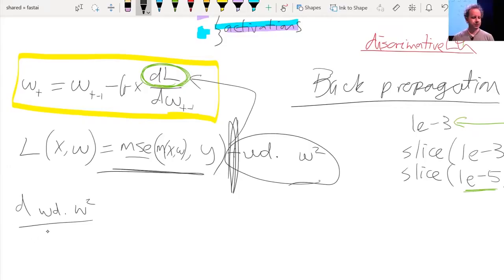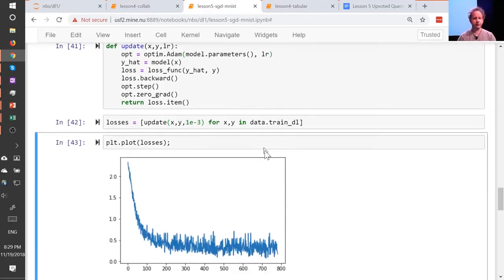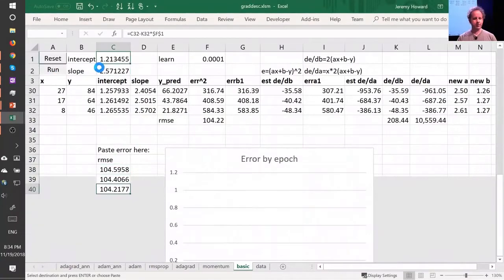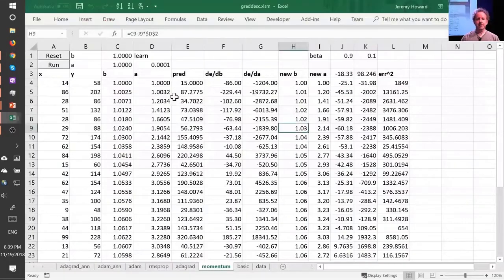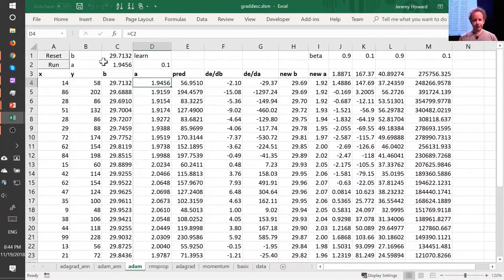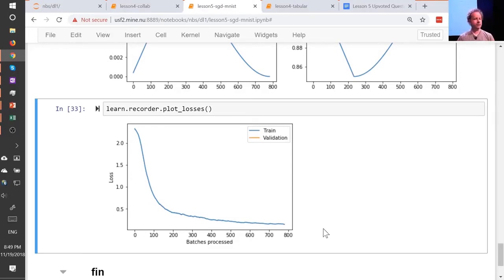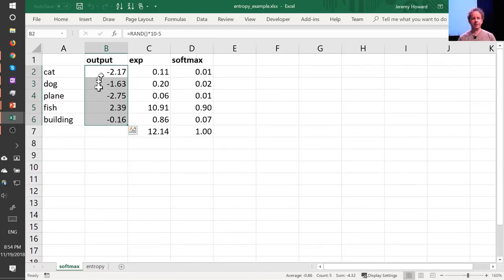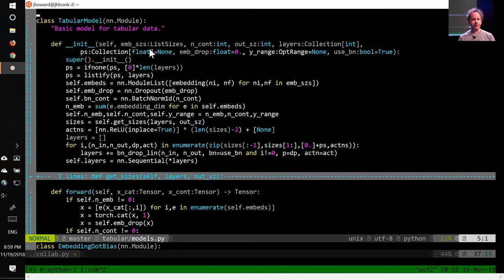4 - 5 Lesson 5 Deep Learning 2019 Back propagation; Accelerated SGD; Neural net from scratch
Follow us on to receive all new

Talkram

In lesson 5, we grouped all the training parts together to understand exactly what happens when we talk about * back-spreading *. We'll use this knowledge to create a simple neural network and train it from scratch. We'll also see how we can look inside the Include Layer weights, to see what our model has learned about categorical variables. This will allow us to get some ideas about films that we should avoid at any cost ... Although the include processes are widely known in the context of word inclusion for NLP, they are at least as important as categorical variables in general, such as tabular data Or collaborative liquidation. It can be used even with non-neuronal models with great success.